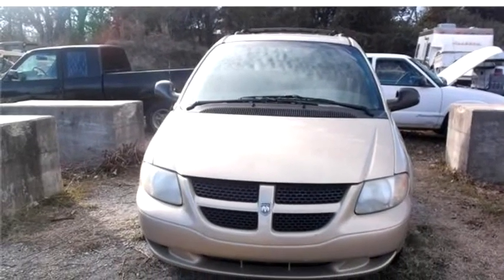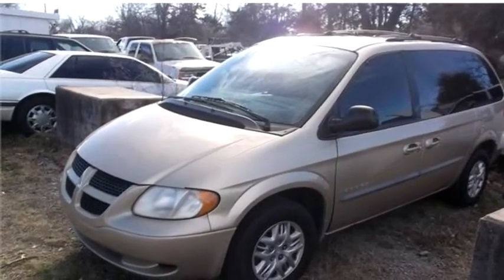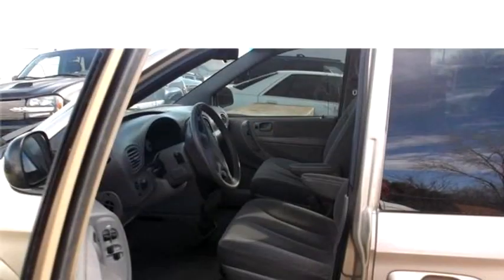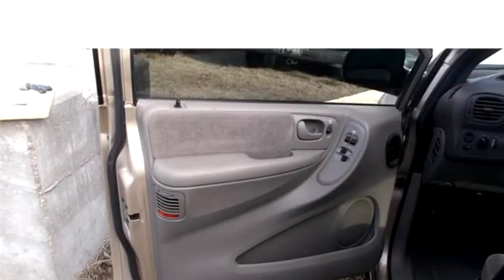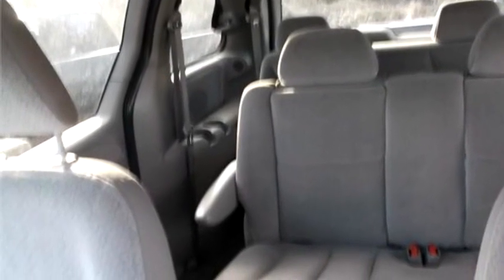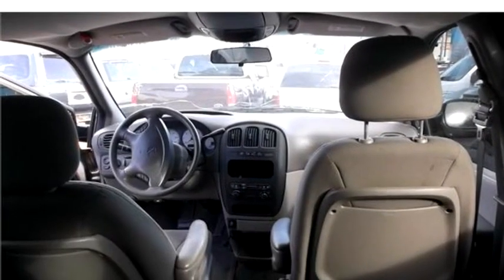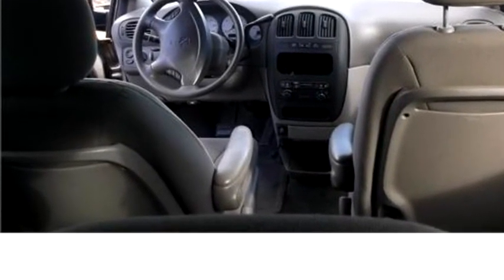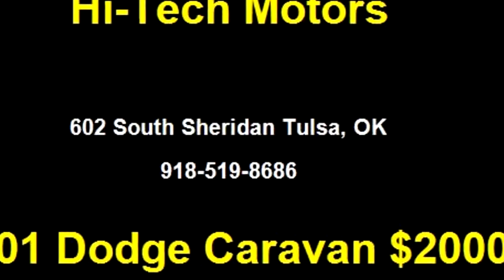2001 Dodge Caravan $2000 918-519-8686 by Hi-Tech Motors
2001 Dodge Caravan , SPORT, $2000, 0 Miles , Hi-Tech Motors, check more inventory from this dealership 602 South Sheridan Tulsa, OK , , Automatic, Front wheel drive, Ext Color: Gold, Int Color:Gray, Body Style: Minivan, Engine Size: 3.3L V6 OHV 12V FFV (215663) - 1/18/2015 3:32:29 PM - 1/17/2015 2:29:15 PM.